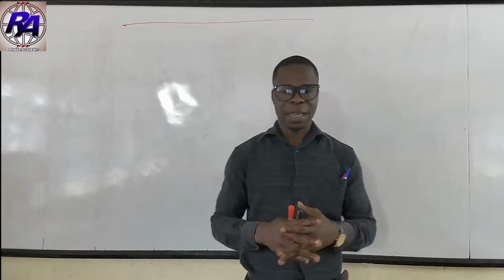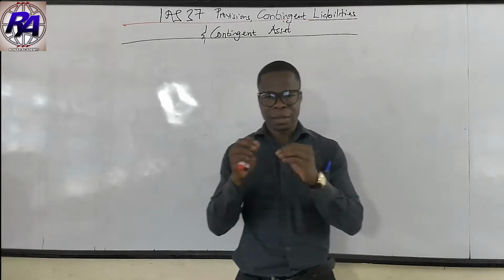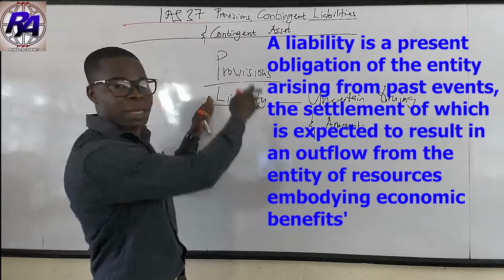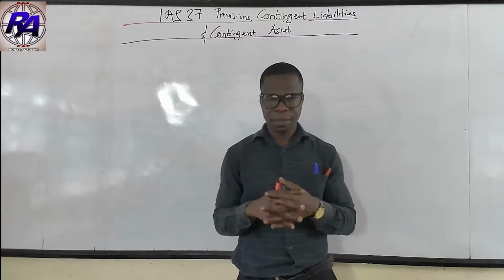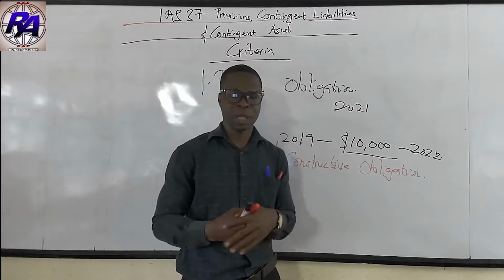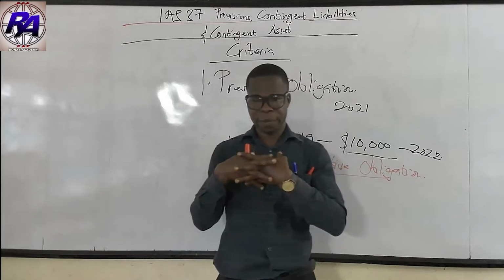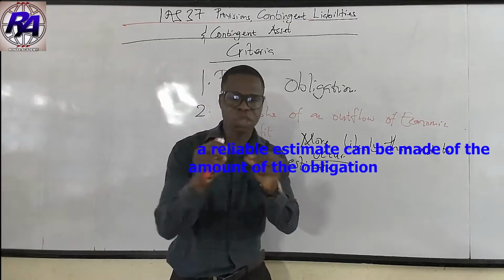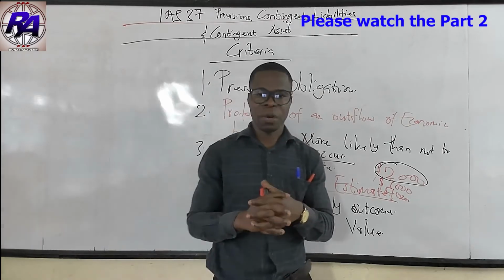IAS 37 - Provisions, Contingent liabilities and Assets - Part 1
The objective of IAS 37 Provisions, Contingent Liabilities and Contingent
Assets is to ensure that:
• 'appropriate recognition criteria and measurement bases are
applied to provisions, contingent liabilities and contingent
assets, and that
• sufficient information is disclosed in the notes to the financial
statements to enable users to understand their nature, timing
and amount.'
In several instances, management will many events in the financial statement of entity as an expense; in view of that the accounting standard 37 was established to govern the treatment and presentation of provisions, contingent liabilities and contingent asset.
This provide comprehensive understanding of the standard and its related issues. Please watch, learn and share with others.